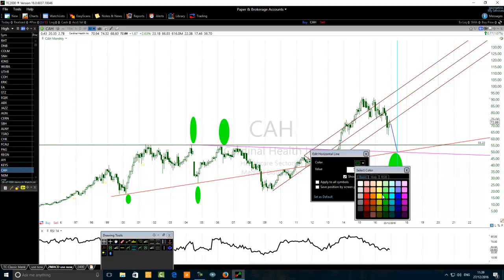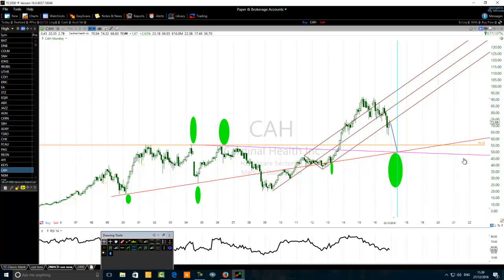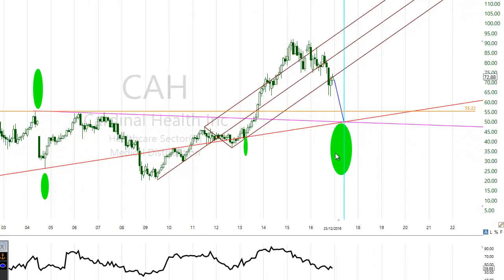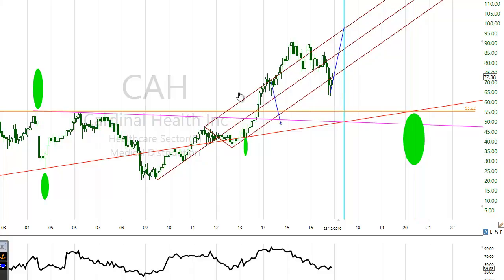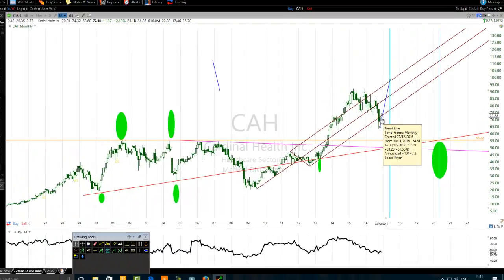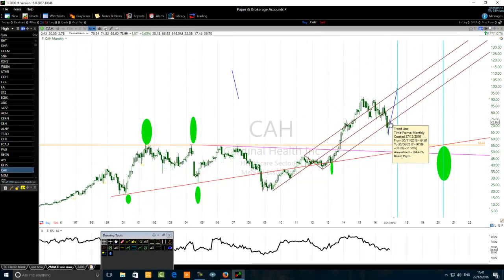First Step To Mastering Advanced Technical Analysis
Discover the secrets of the advanced technical analysis
and understand what it takes to become an advanced
technical trader.  Start using more powerful trading strategies.